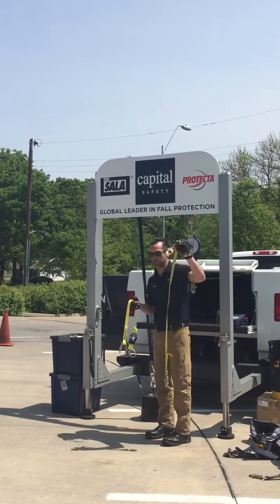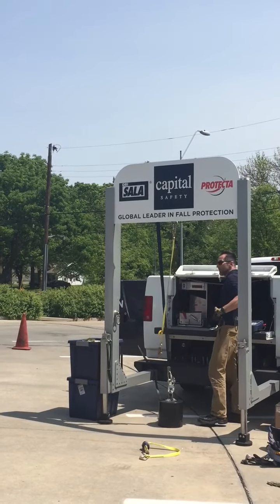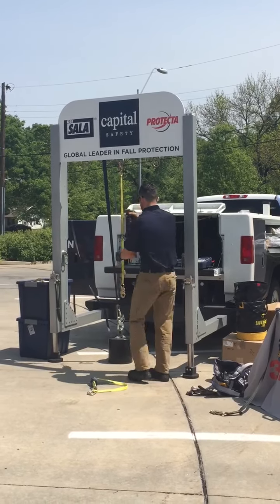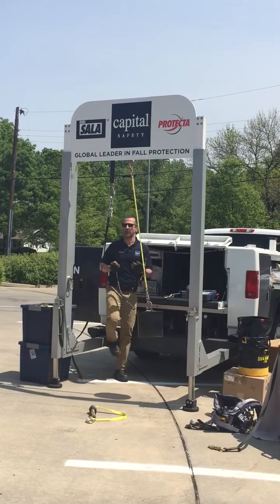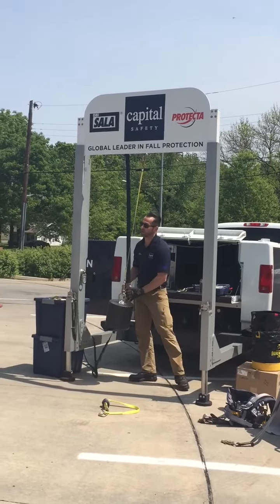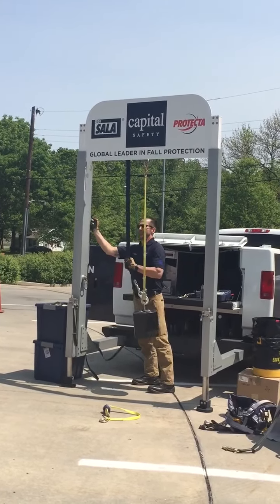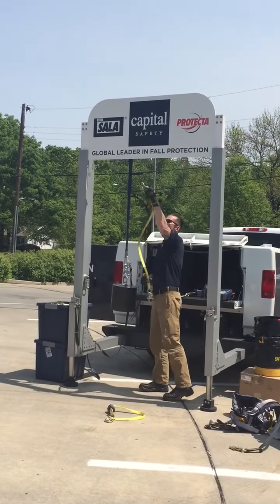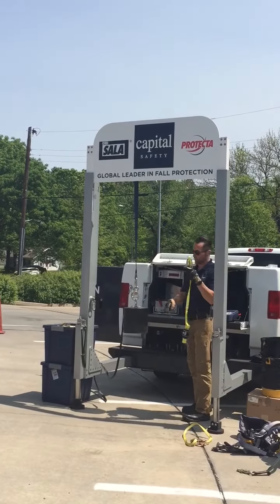3M/Capital Safety Fall Demonstration 1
Dominick Marchesiello with 3M/Capital Safety demonstrating the force on a person from a restraint device versus a shock absorbing lanyard.